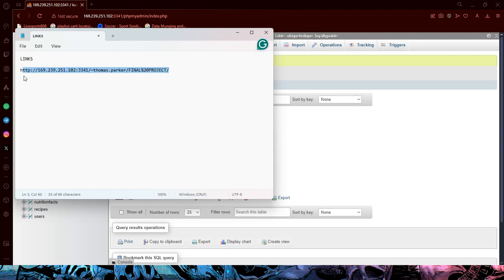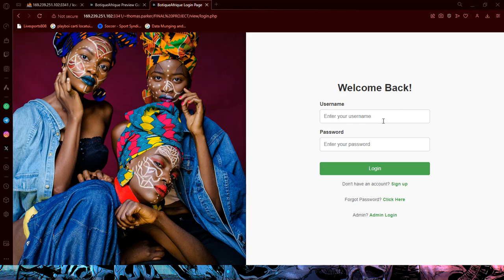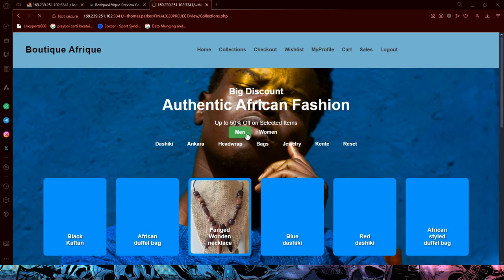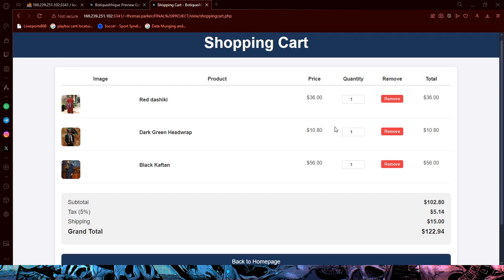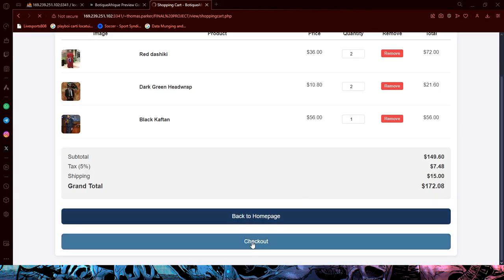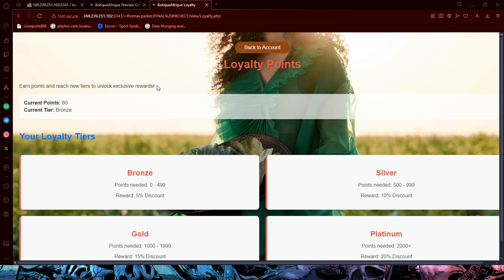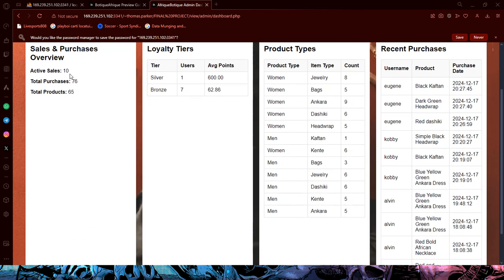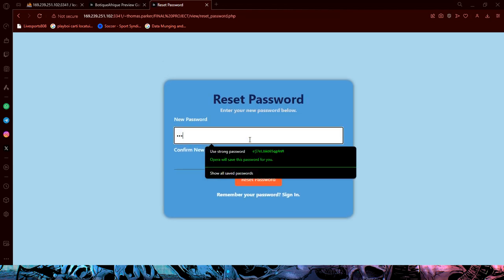WEBTECH Final project Demo (BotiqueAfrique)